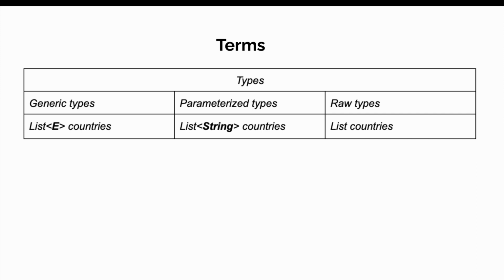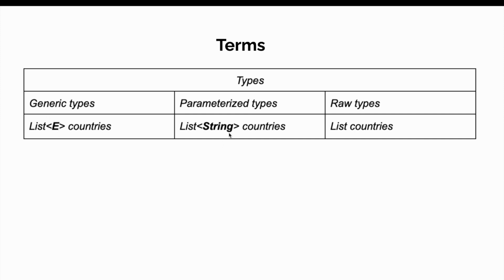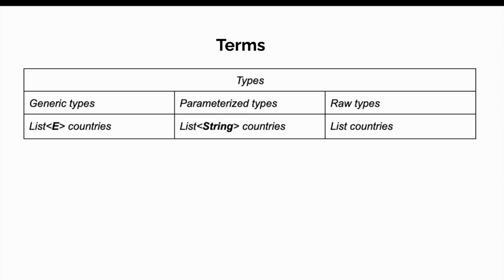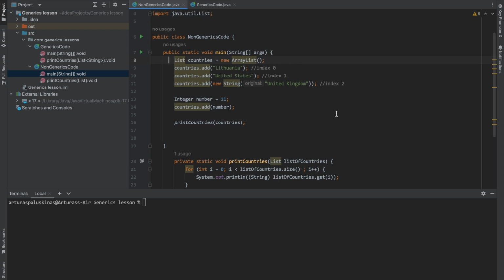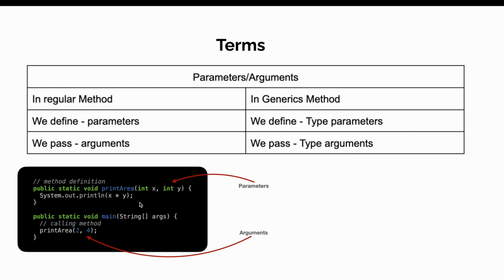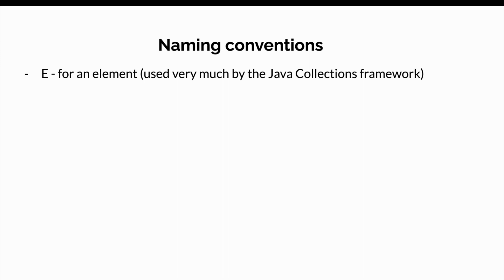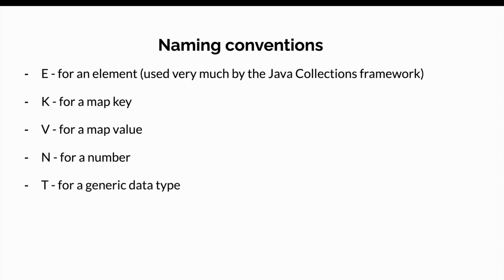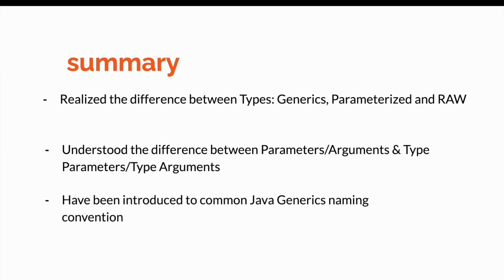Terms used in Generics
In simple language trying to explain Generics concept in Java programming language.
Lesson no. 2 - Terms used in Generics